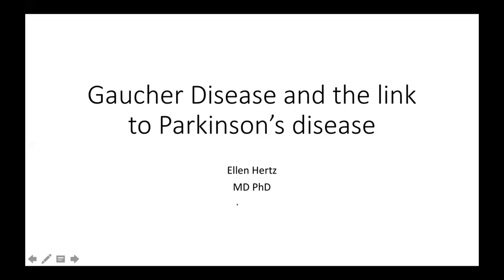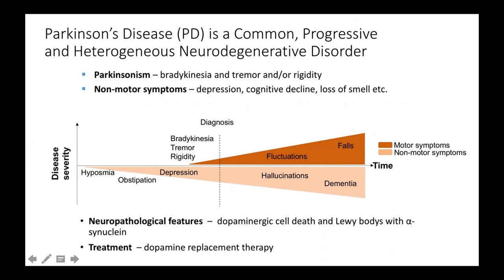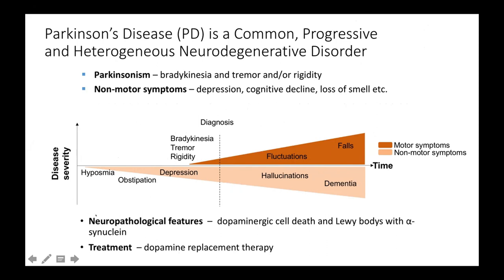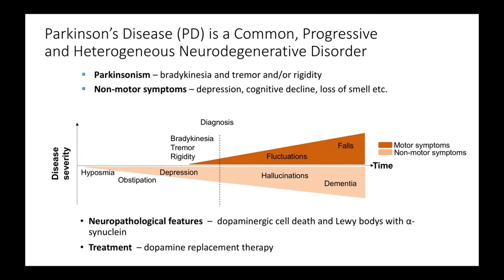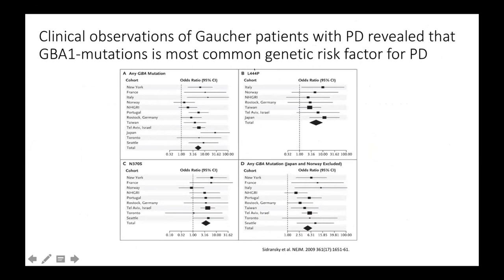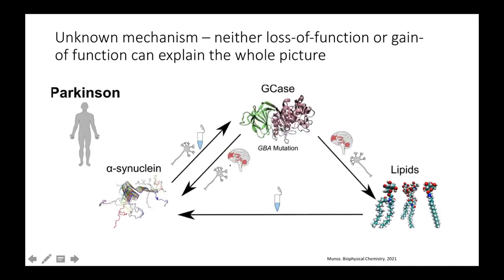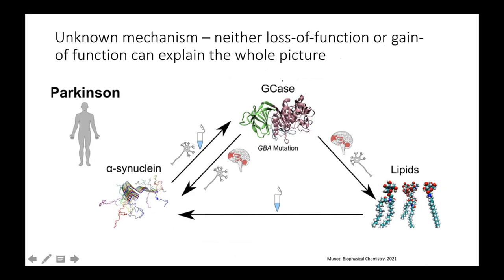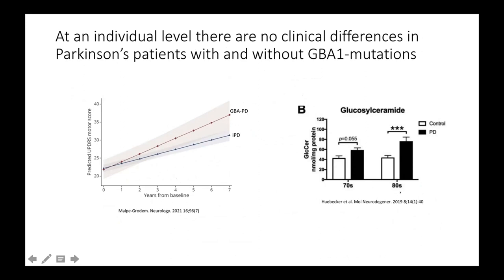Neurologiska problem vid Parkinson och Gaucher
En föreläsning av Doktorand Ellen Hertz, Karolinska Institutet, om Neurologiska problem vid Parkinson och Gaucher.